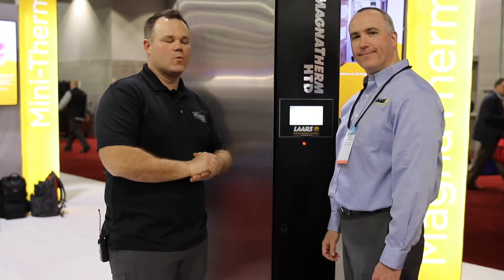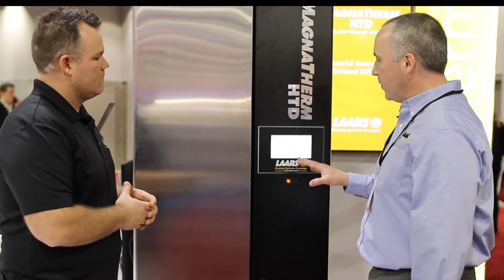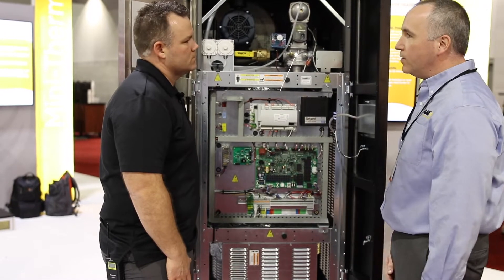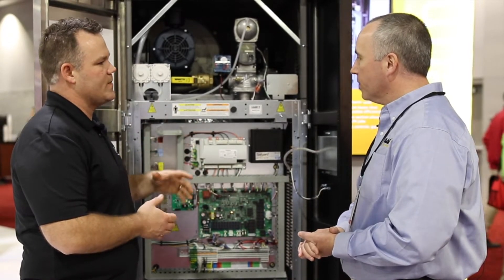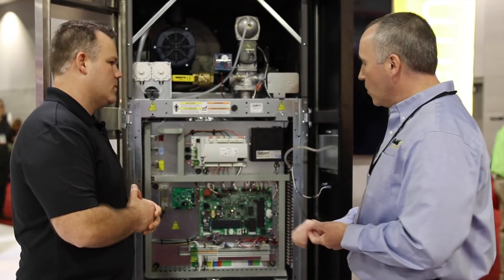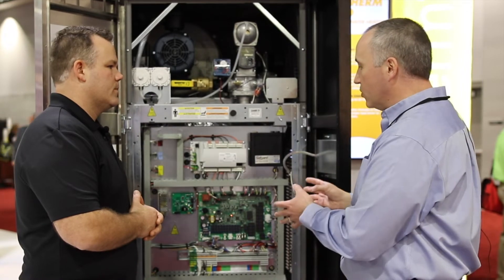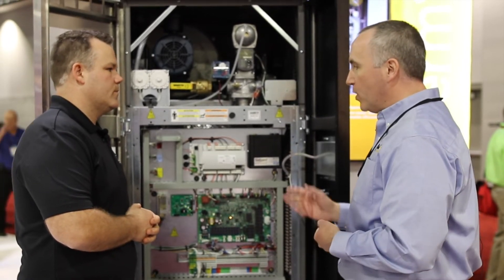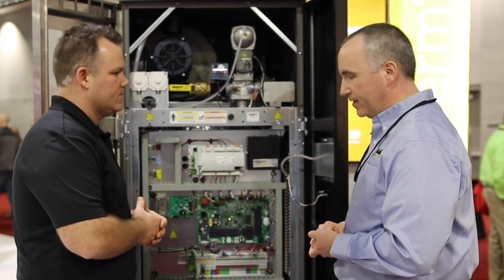Laars Magnatherm Commercial Boiler/Water Heater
The Laars MagnaTherm commercial boiler/water heater has been given some upgrades in controls and emissions.